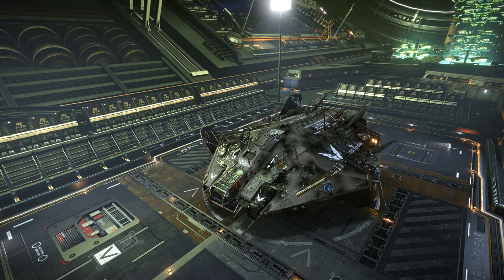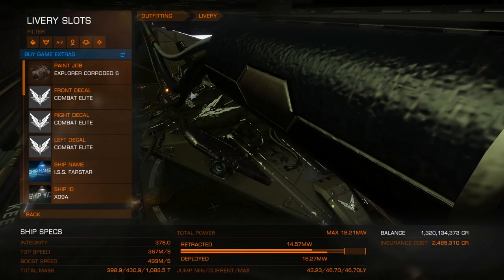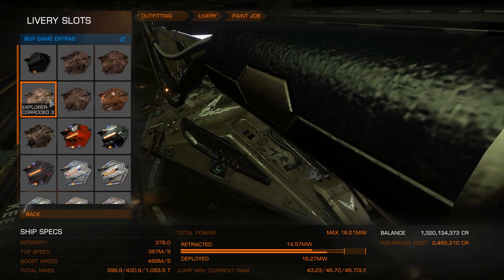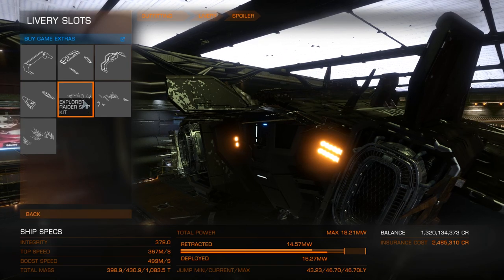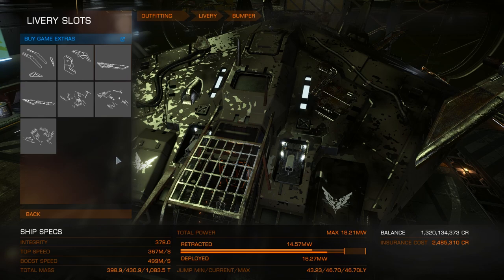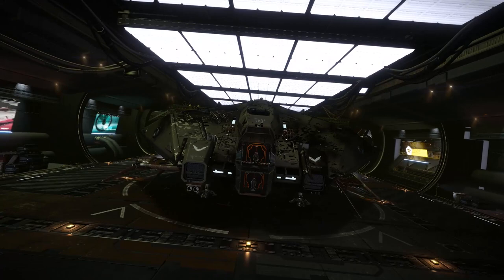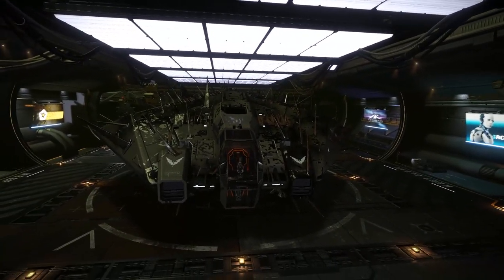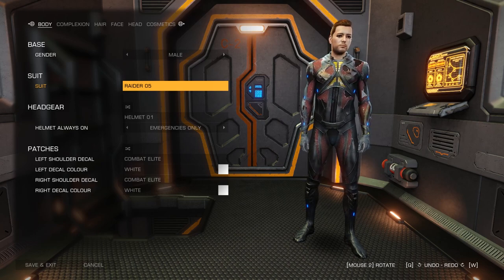Elite Dangerous - Asp Explorer Raider Ship Kit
There's a new ship kit for the Asp Explorer! Not exactly something I was expecting, but let's check it out anyway. Here's my look at the new Raider Ship Kit available for both the Asp Explorer and the Cobra MkIII.